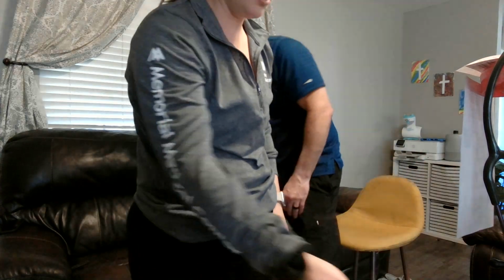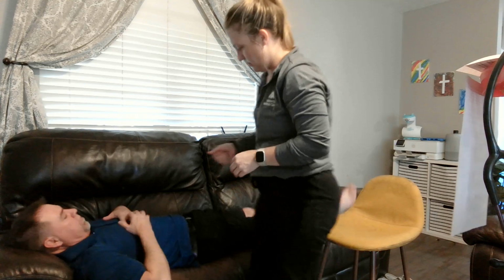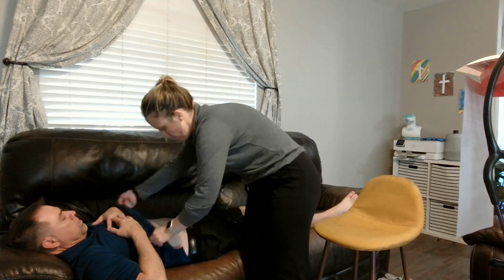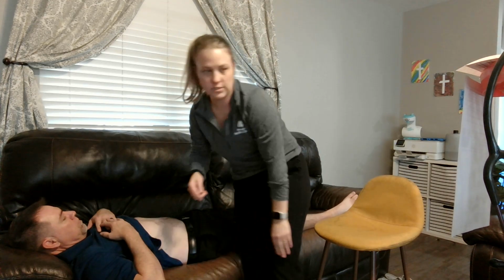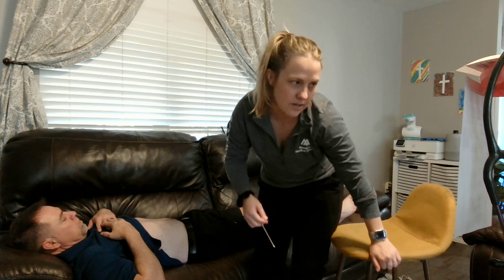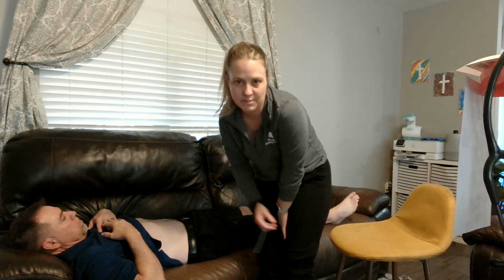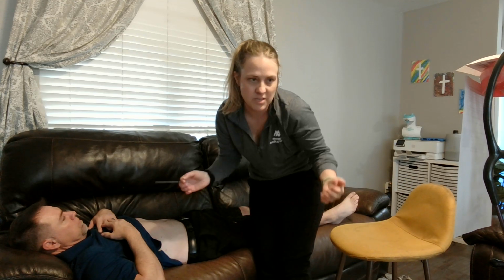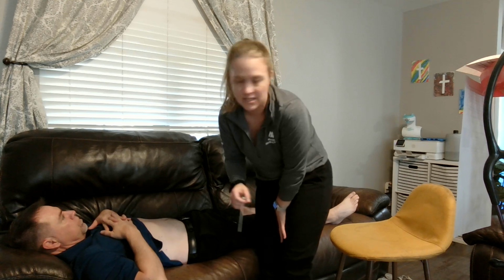Lackey_B_Neuro